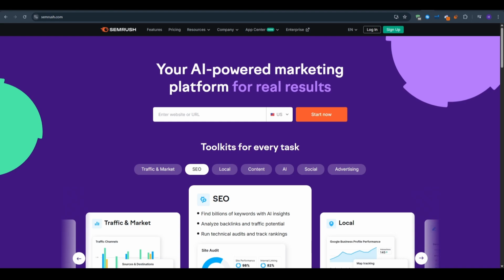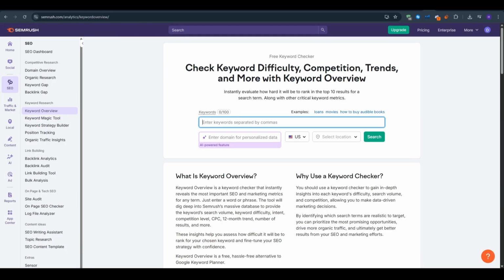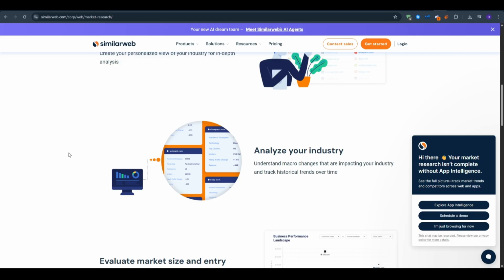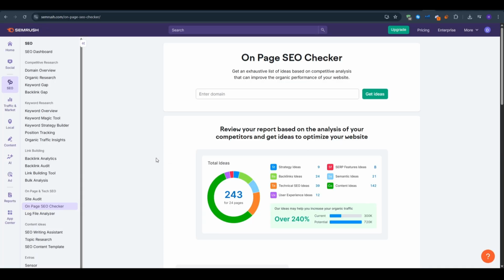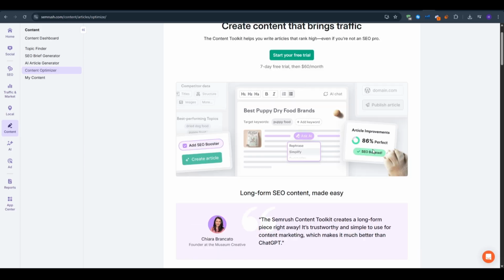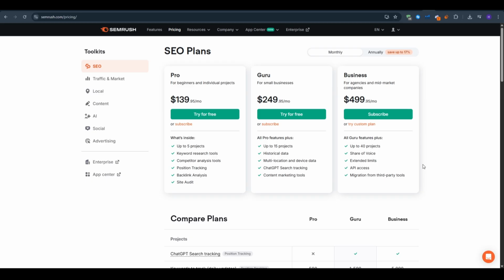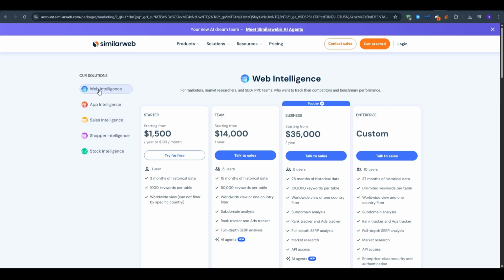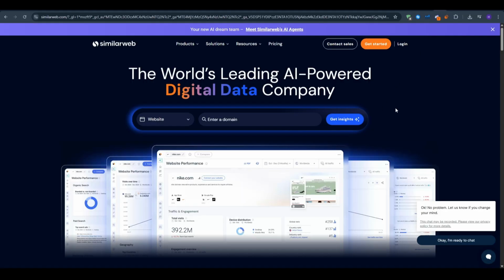Similarweb vs Semrush (2026) | Which One is Better?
In this video I'll compare Similarweb vs Semrush.

So if you're considering using Similarweb vs Semrush but you're not sure which one is better, then this is the perfect comparison for you!